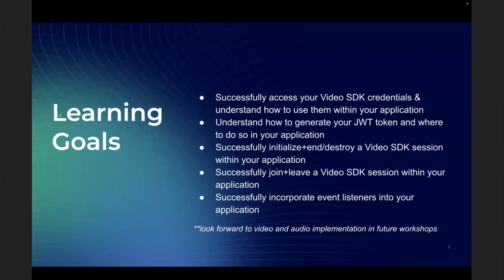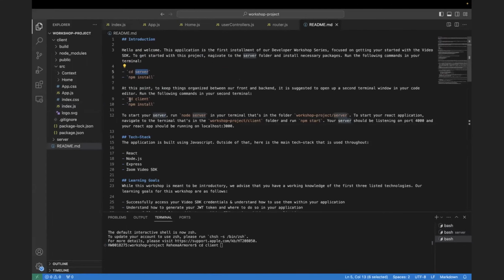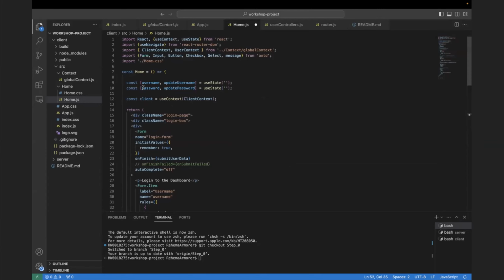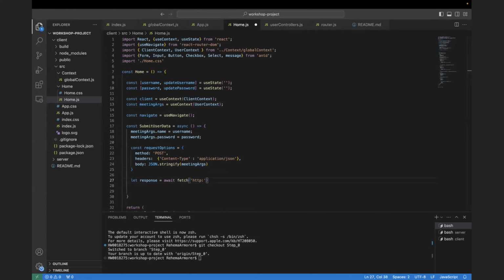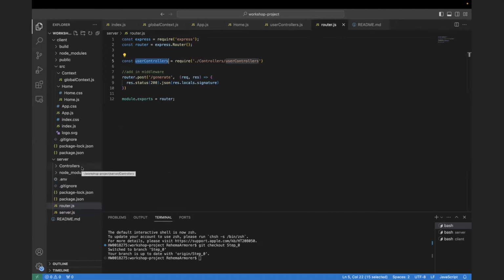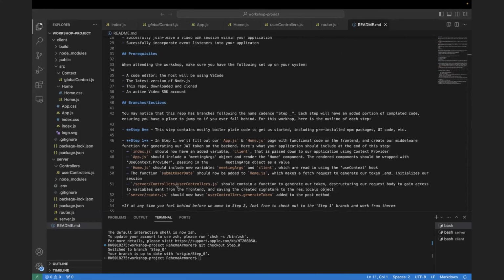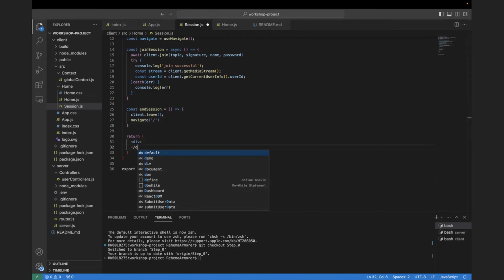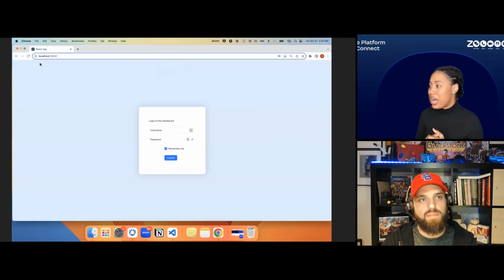Developer Workshop 1: How to Get Started With Zoom Video SDK for Web and Create Sessions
To start our workshop series, Zoom Developer Advocate Engineer, Rehema Armorer gets Zoom Video SDK video sessions working in a React app.

In this workshop, you will:
- Access Zoom Video SDK credentials and understand how they're used
- Generate a JWT for authorization & initialization
- Initialize & end a Zoom Video SDK session within your application
- Incorporate event listeners into your application